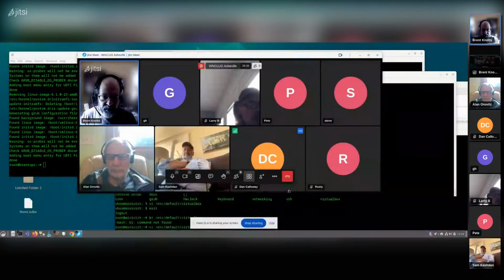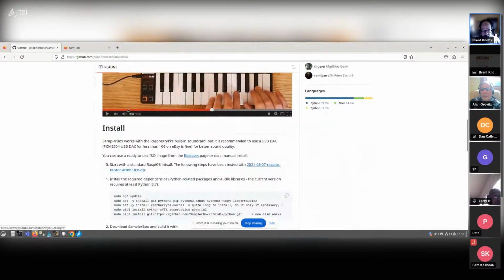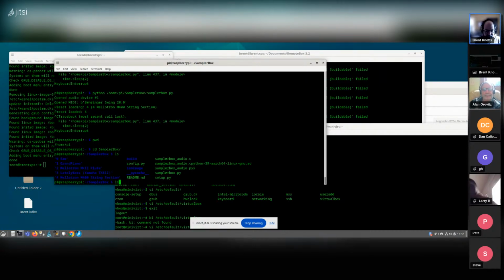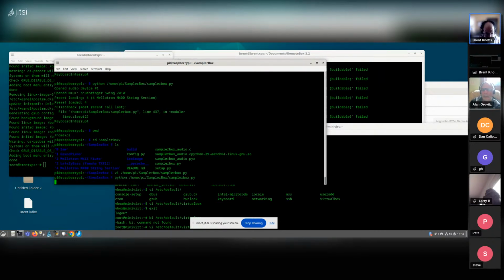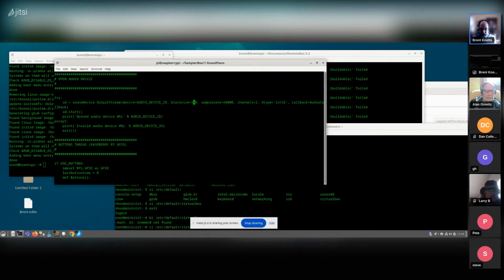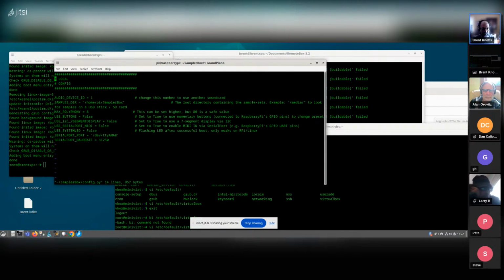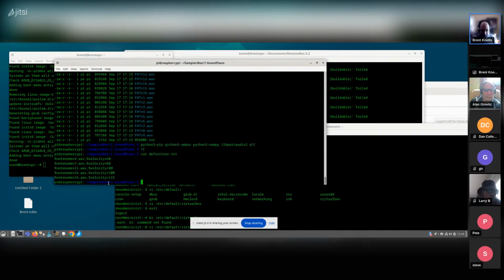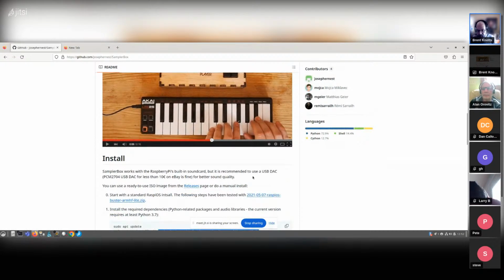WNCLUG-Asheville Monthly Meeting Held on 2 November 2024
This video is the monthly meeting of the WNC Linux Users' Group held on the Jitsi platform and live streamed on 2 November 2024. In this meeting there was a presentation by Brent Knotts relating to open source music software/hardware and its implementation with the Raspberry Pi. We also discussed what we were doing in the way of Linux and if there were any issues that others in the Group may assist in resolving.